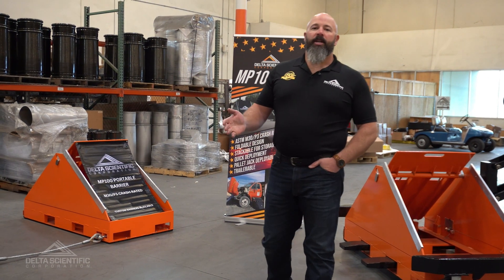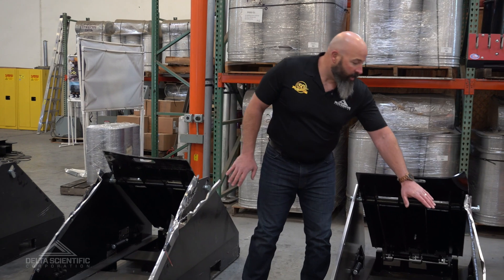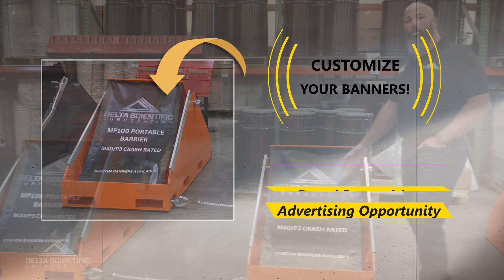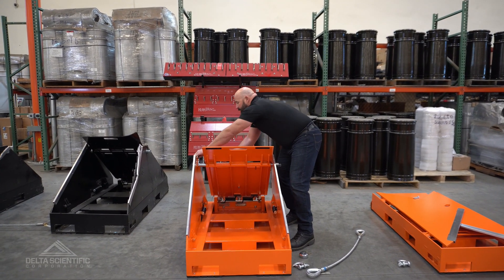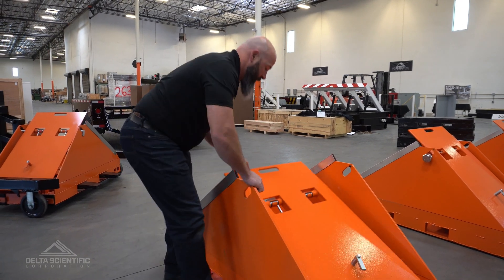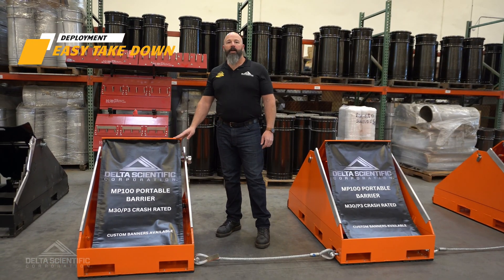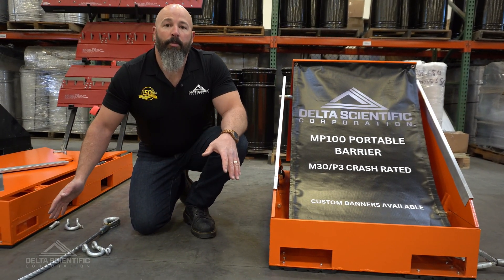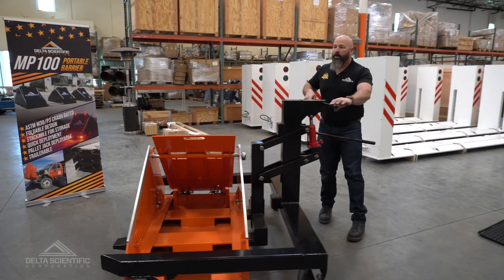MP100 Portable Barrier In-depth Product Demonstration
Delta Scientific’s President, Keith Bobrosky, goes in-depth of all the features and benefits for Delta’s newest portable barricade, the MP100.

Learn how to deploy the MP100 with specific instructions on how to raise and lower the spring loaded sides along with connecting multiple units together.

See the customer transporter easily lift, move, and stack the modular barriers on the drop deck trailer for event protection.

Chapters in this video:
0:00 - 1. MP100 In Depth Full Kit Review
0:12 - 2. Introduction: MP100 Kit Overview
0:29 - 3. Strength: Crash Ratings
1:01 - 4. Longevity: Multiple Hit Capability
2:03 - 5. Aesthetic: Banners & Lighting Kits
2:25 - 6. Portable: Transporter
3:01 - 7. Deployment: Set-Up
4:36 - 8. Deployment: Cabling
5:28 - 9. Deployment: Take-Down
7:21 - 10. Mobility: Loading and Storage

The MP100 at a Glance:

- Engineered for Performance: Successfully crash tested to ASTM F2656-23 M30/P3 in an array of 5.
- Quick Deployment: All three spring-loaded sides fold down for easy setup and breakdown.
- Space-Saving Design: Stackable and compact, the MP100 can be stored on our optional drop deck trailer or at your facility with a minimal footprint.
- Custom Transporter: Move up to 3 units with our custom transporter—no forklift required. You can also use a commercial pallet jack for smooth mobility.
- Emergency Access: Taller vehicles can drive over the barriers when folded, allowing for emergency ingress and egress.
- Patent Pending!